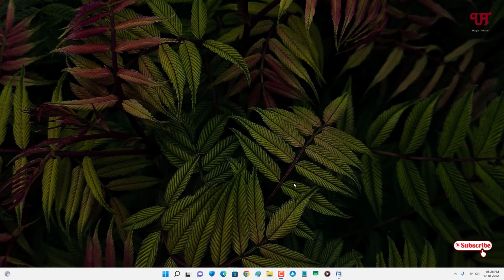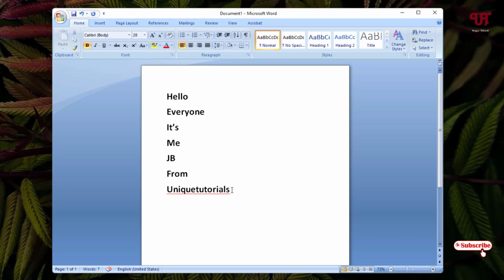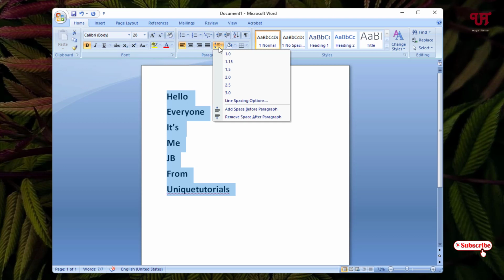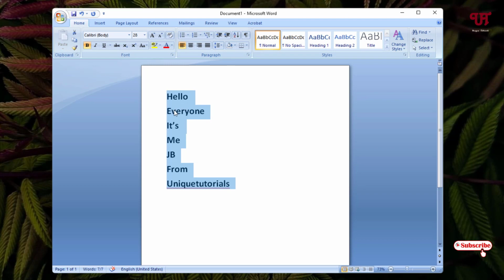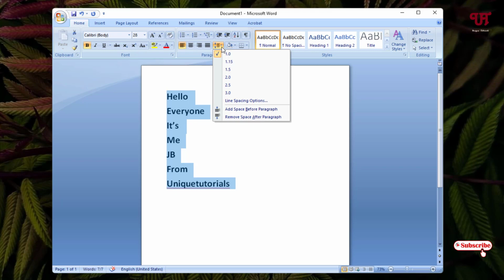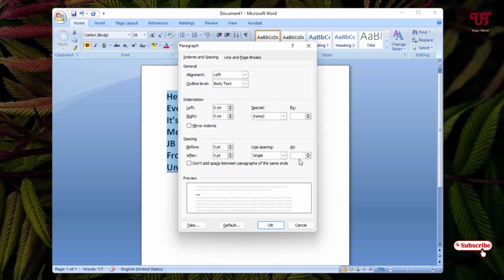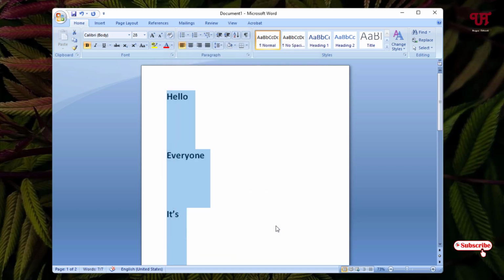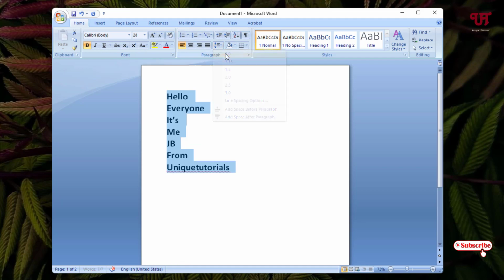How to increase or decrease the Spacing of different Lines or Paragraphs in Microsoft Word ?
This video tutorial is all about How to increase or decrease the Spacing of different Lines or Paragraphs in Microsoft Word.